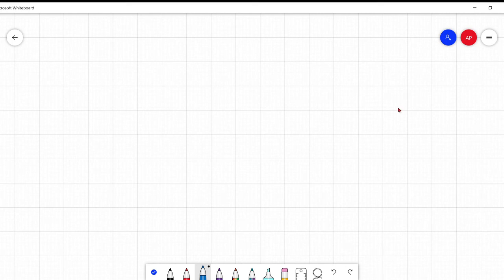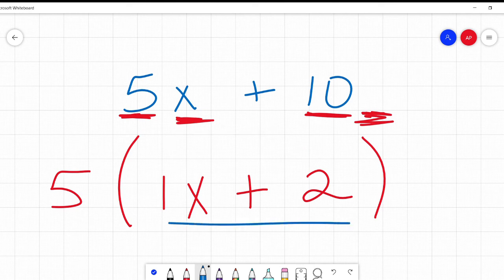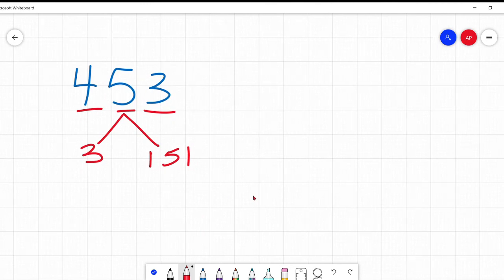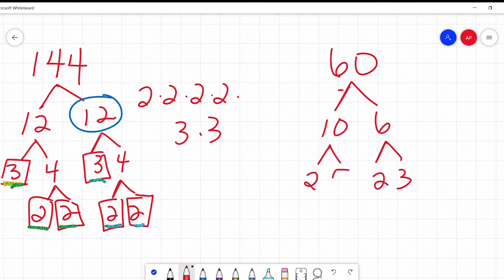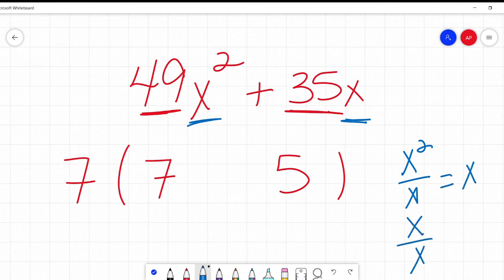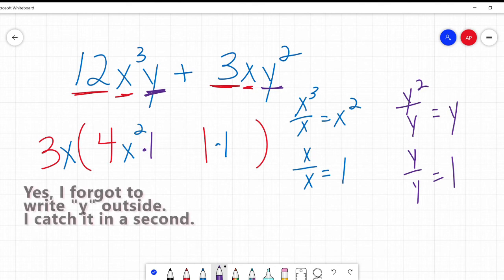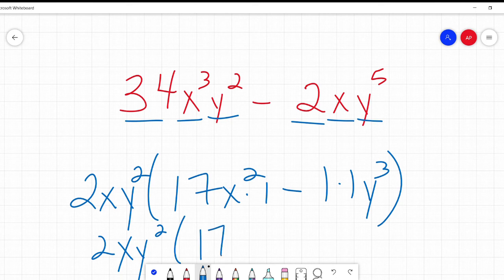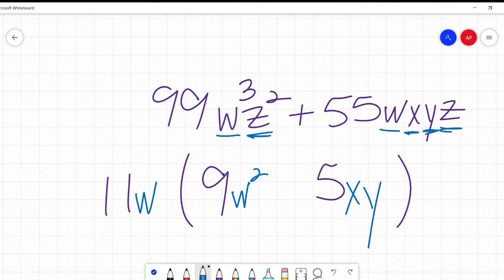How to Find the Greatest Common Factor ( and Factor Trees )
Need more factoring help? Go to mathwithalyssa.com for a comprehensive factoring course that covers absolutely everything you need to know about factoring.

How do you find the greatest common factor of two numbers?  Or of a binomial with variables involved?  What if the numbers are too big and you have to use a factor tree? I'll take you through all these questions and multiple examples while I battle "allergy brain" and attempt not to sneeze in your ear.  Doesn't that sound exciting?

For more videos on math, algebra, geometry, life, cats, and cupcakes, please click on my channel or on the links in the video. ...Okay, maybe I'm promising too much, but the math part is true. And possibly the cats.

Algebra Tutorial
Greatest Common Factors of Numbers and Variables - also Factor Trees (Algebra) (Math Help)